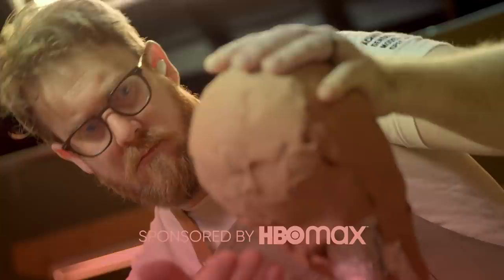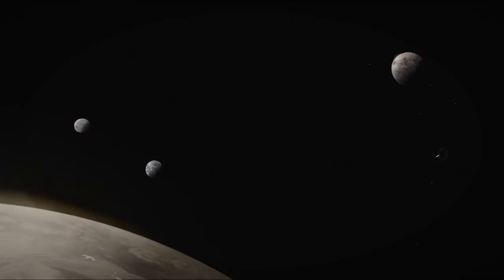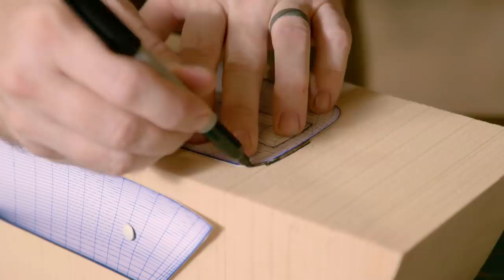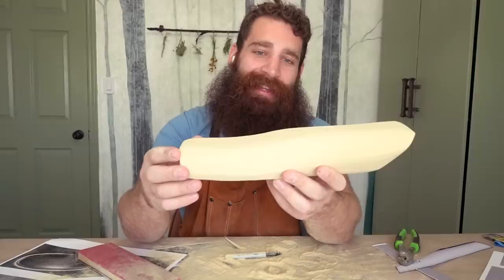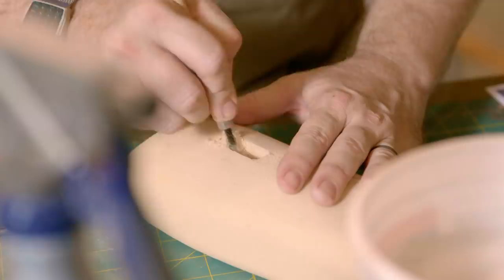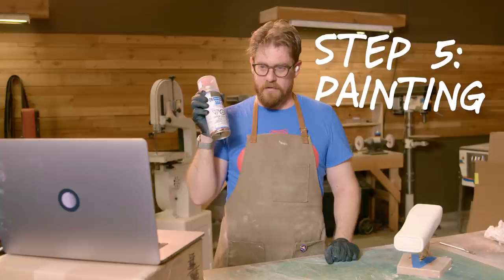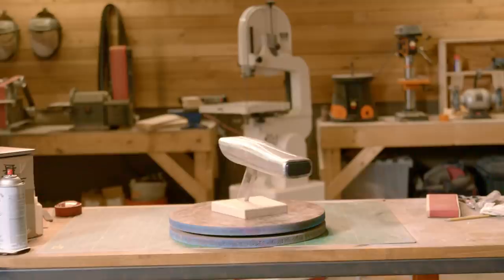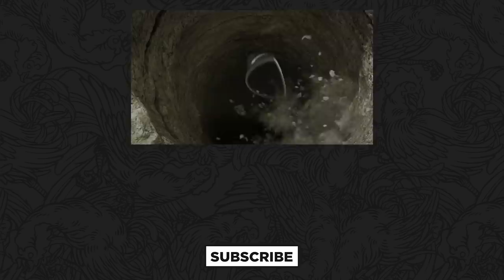Making a Spaceship! | Master & Apprentice Prop Drops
Marcus dropped off a crafting care package to Adam and they both attempt to sculpt the Android Spaceship from Ridley Scott's new HBO Max show Raised by Wolves!

About Rooster Teeth:
Welcome to the Rooster Teeth Channel. We're a production company in Austin, TX, making podcasts, animated shows, and live-action shorts and series.